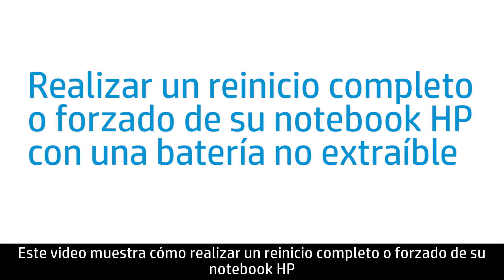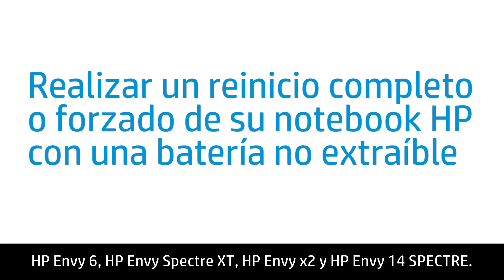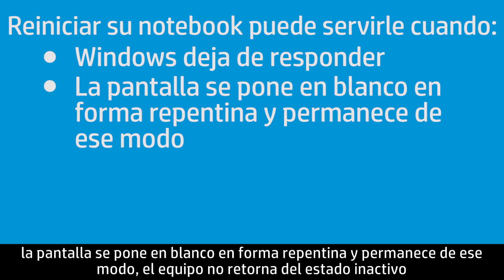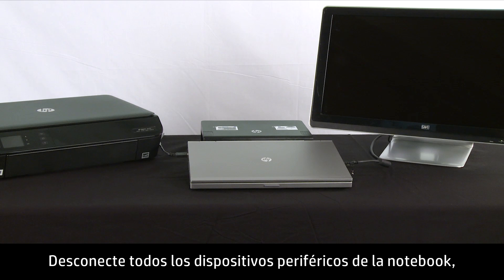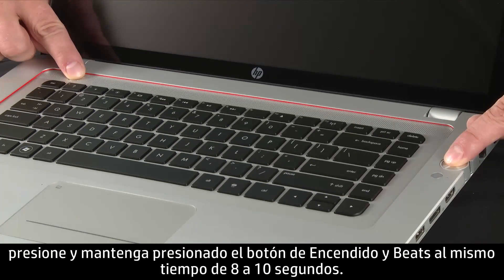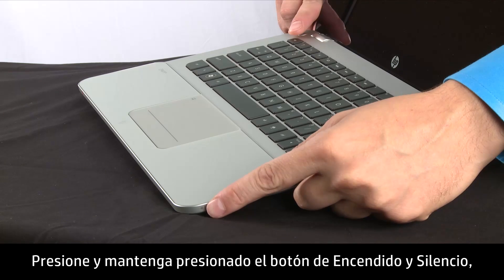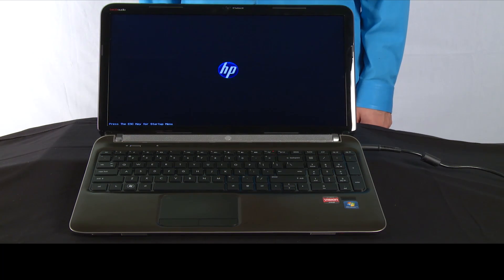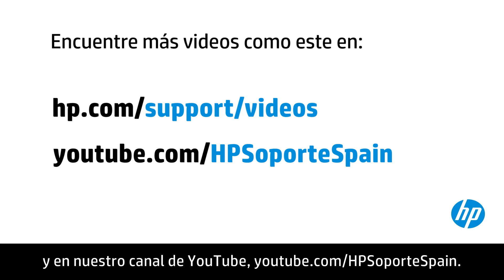Realizar un reinicio completo o forzado de su notebook HP (batería fija) | HP Support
Aprenda cómo realizar un reinicio completo o forzado de su notebook HP con una batería no extraíble. En este video se incluyen pasos específicos para HP Envy 17 2D/3D, HP Envy serie 15-3000, HP Folio 13, HP Envy 4, HP Envy 6, HP Envy Spectre XT, HP Envy x2 y HP Envy 14 SPECTRE.

Capítulos:
00:00 Introducción
01:14 Paso 1: Apague su notebook
01:23 Paso 2: Retire los replicadores de puerto o de la base de expansión
01:30 Paso 3: Desconecte todos los dispositivos periféricos y el adaptador de CA
01:46 Paso 4: Pasos para reiniciar HP Envy 17 2D, 3D y hP Envy 15-300
02:03 Paso 5: Pasos para reiniciar HP Folio 13, Hp Envy 4 and 6, HP Envy Spectre XT y HP Envy x2
02:56 Paso 6: Encienda la notebook y seleccione Iniciar Windows normalmente
03:11 Paso 7: Actualice los controladores